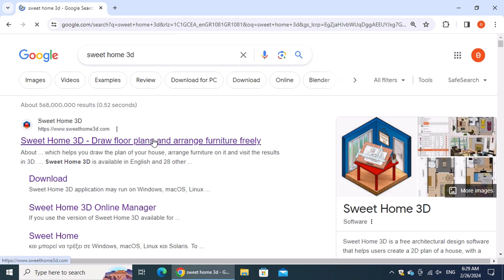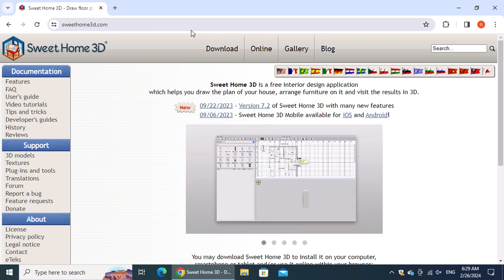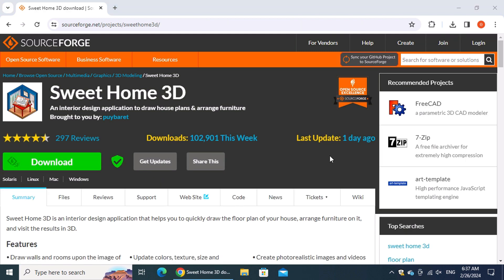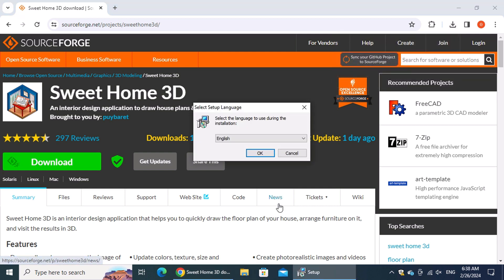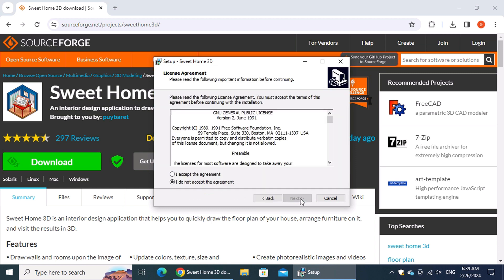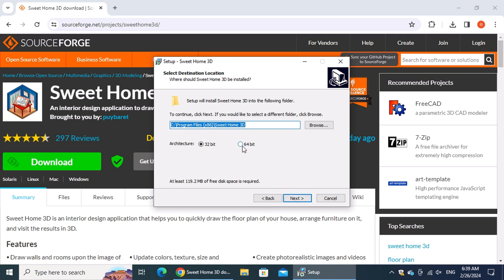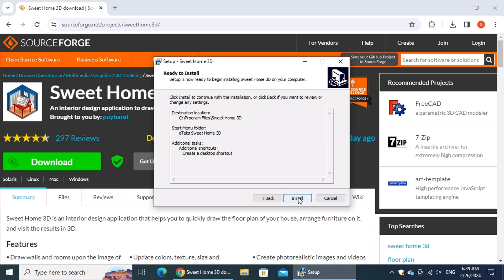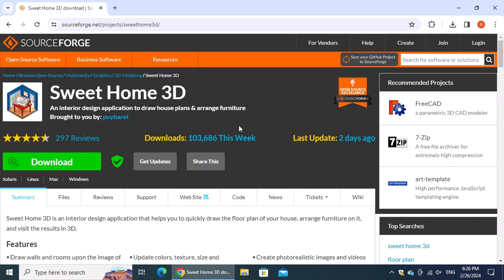Sweet Home 3D: Download & Install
Learn how to download and install Sweet Home 3D, a free interior design software. This video will guide you through the installation process step-by-step, so you can start designing your dream home right away.